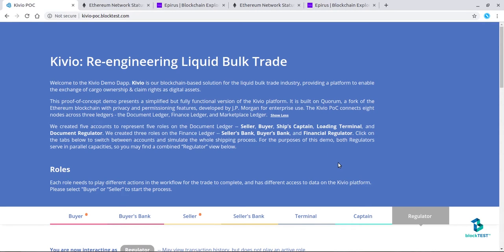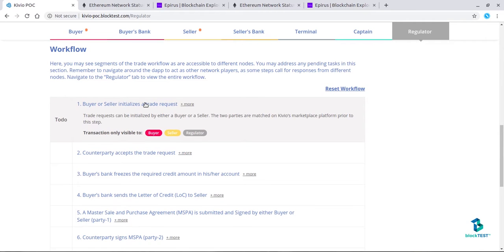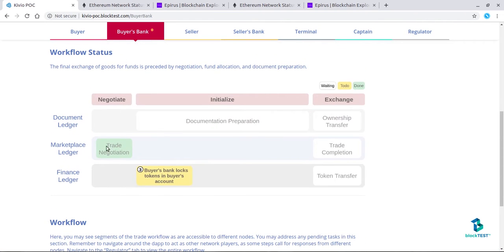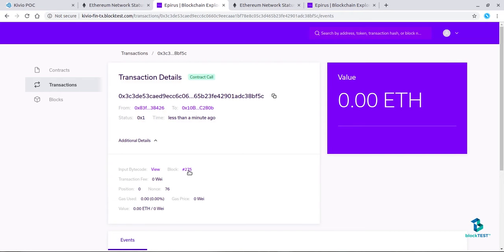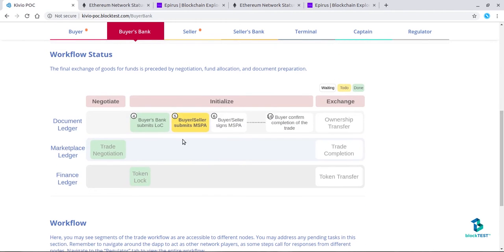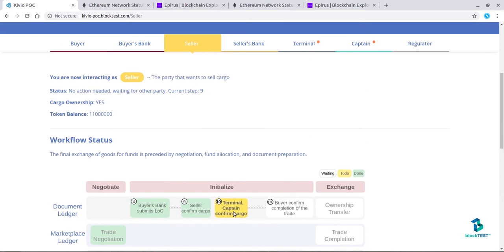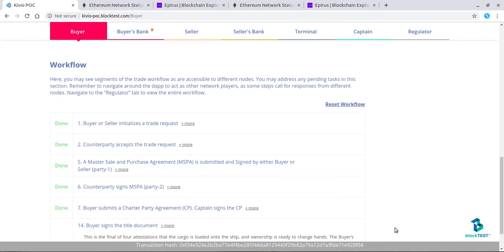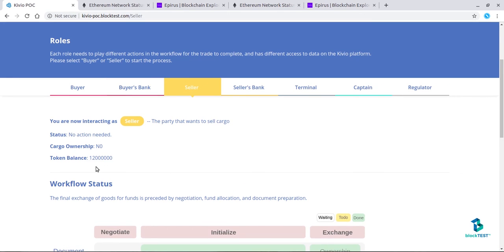Kivio PoC Demo